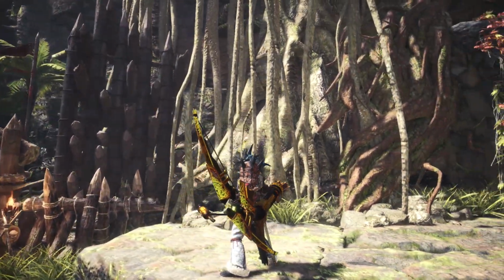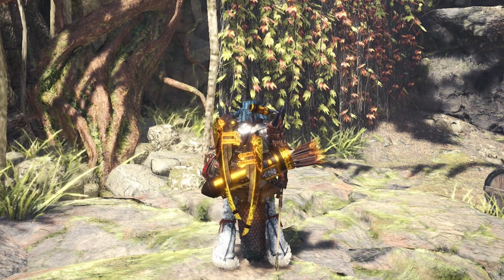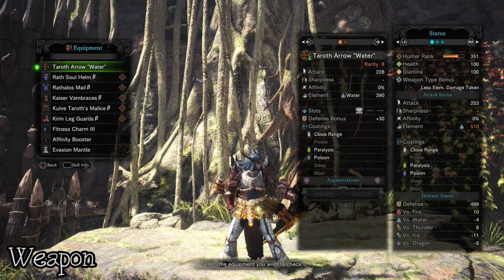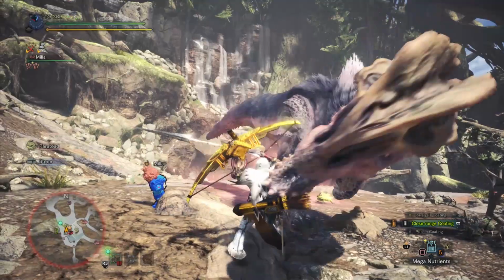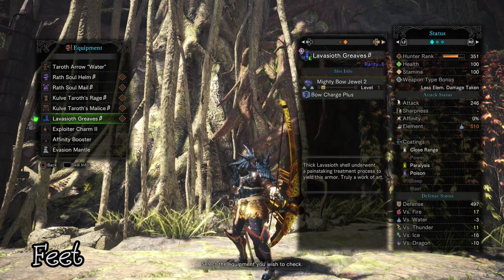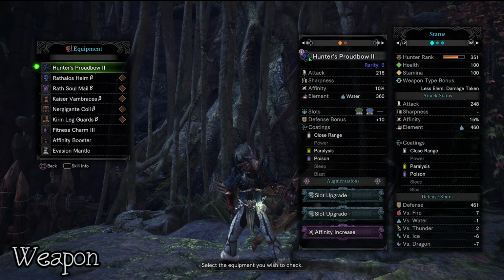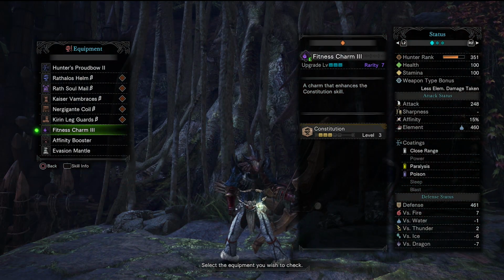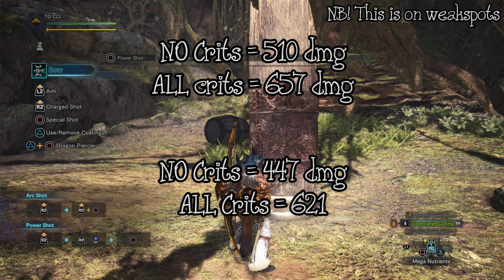INSANE Elemental Crit Build for Bow - Water - Monster Hunter World: MHW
Elemental bow builds are pretty good, huh? Here's a couple of elemental crit builds for ya.

In this one I show you a Water Elemental Bow build which really works out on hunting those weak to wet stuff!